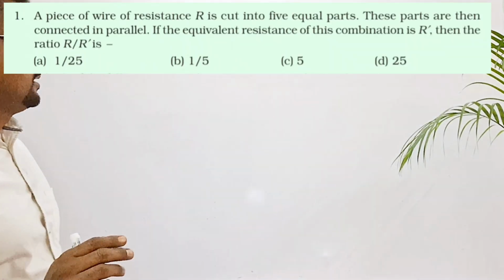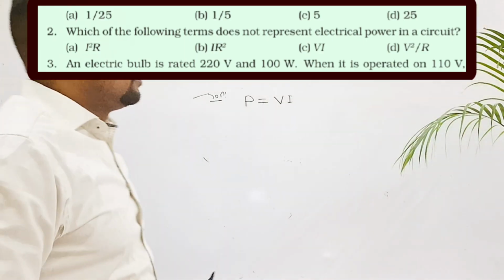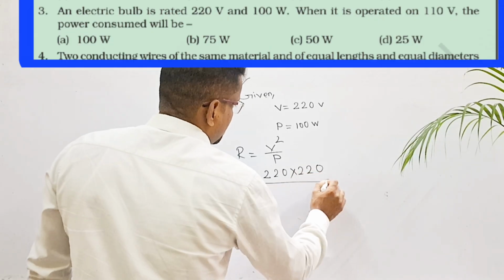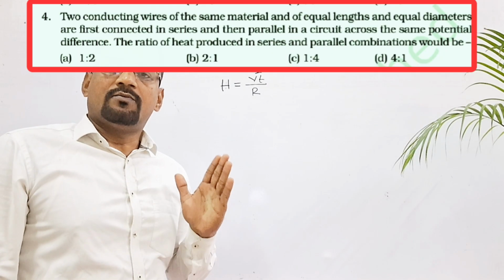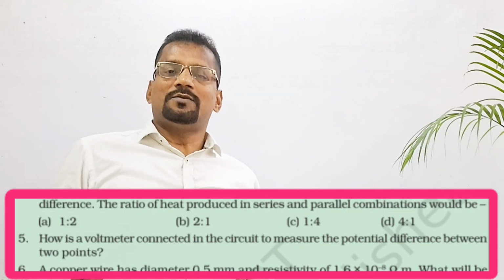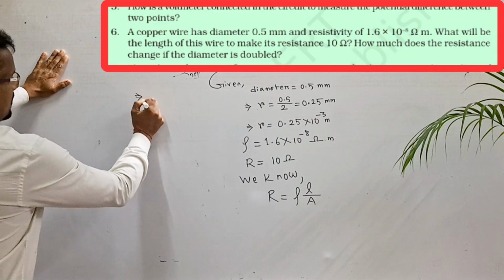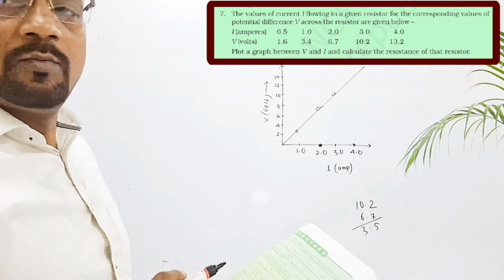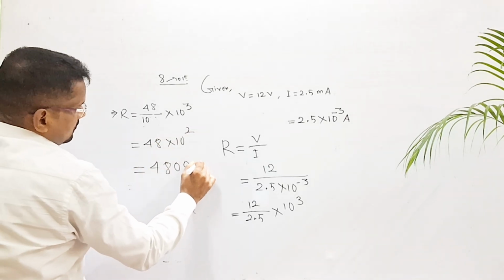Ncert solutions to Ch-Electricity